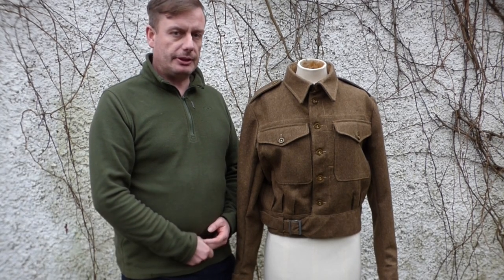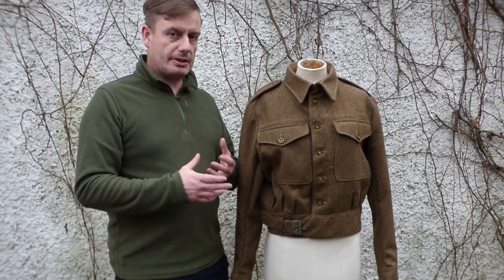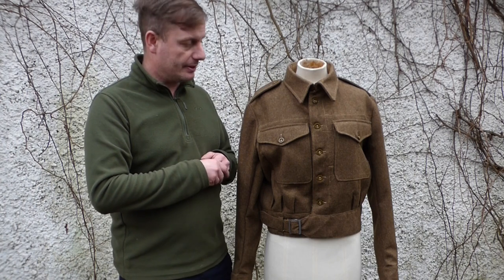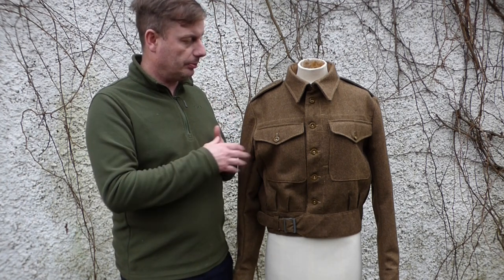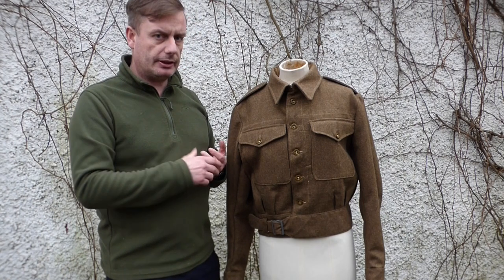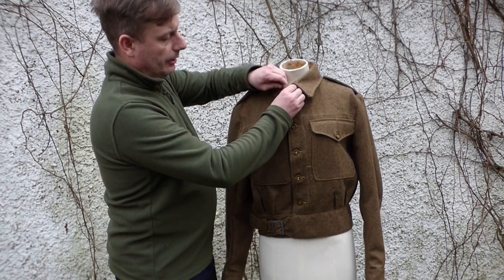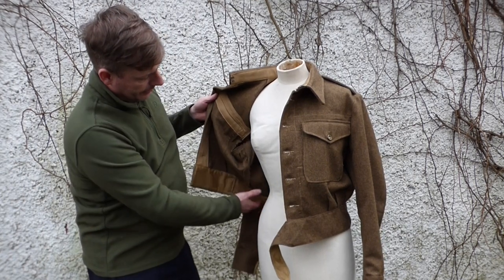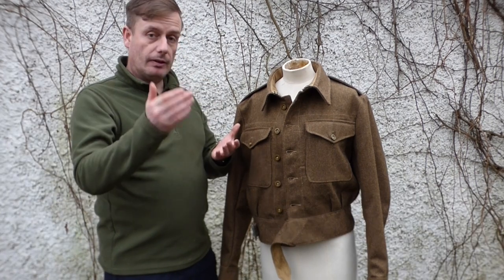ww2 British Army battle dress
49_2_40 on Instagram go check them out

 From the early 1930s, the British War Office began research on a replacement for the Service Dress that had been a combined field and dress uniform since the early 1900s. Initially conducted on a small scale over several years, some of the ideas tested included deerstalker hats and safari jackets. After extensive field trials of other uniforms, Battledress, Serge (often referred to as 1937 Pattern, albeit incorrectly) was adopted just before the Second World War. The uniform was designed with the needs of mechanised infantry in mind, and was inspired by contemporary wool 'ski suits' that were less restrictive to the wearer, used less material, were warm even while wet and were more suited to vehicular movement than Service Dress.

Attempting to create a more standardised uniform across much of the British military, it was composed of a fairly streamlined short jacket of wool serge that buttoned to the outside of high-waisted wool serge trousers. The sleeves of the jacket had a forward curve built into them so that they were more comfortable to wear prone, shouldering a rifle, or seated holding a steering wheel for instance, although they tended to show multiple wrinkles near the inside of the elbow when the soldier's arms were held straight at the sides. On the trousers, there was a large map pocket on the front near the left knee and a special pocket for a field dressing near the right front pocket (on the upper hip).

One problem often developed, the gap between the blouse and trousers would open up in extreme movement and buttons popped, so braces were issued; in some cases a sweater was worn. A woollen shirt was typically worn under the wool jacket. Wearing an open collar jacket (with tie) was initially restricted to officers, other ranks buttoning the top button of the jacket and closing the collar with a double hook-and-eye arrangement. Short webbing anklets covered the gap between the trousers and the ankle boots, further adding to the streamlined look and keeping dirt out of the boots without having to use a taller, more expensive leather boot.

Battledress was issued widely beginning in 1939 in the British Army (as well as the Canadian Army, who produced their own, almost identical, copy of Battledress after the outbreak of war), though shortages meant that some units of the British Expeditionary Force went to France in Service Dress. Some officers initially refused to wear Battledress themselves, contrary to orders. One Guards major declared: "I don't mind dying for my country but I'm not going to die dressed like a third-rate chauffeur".